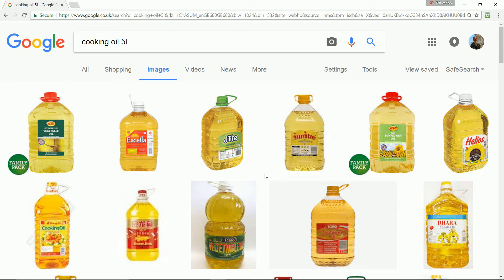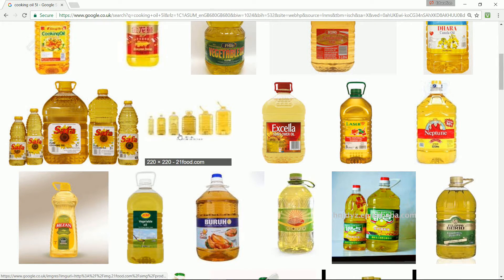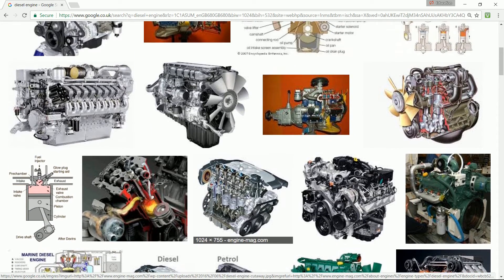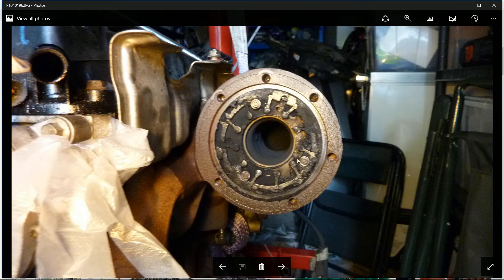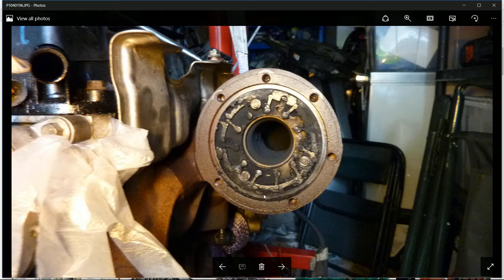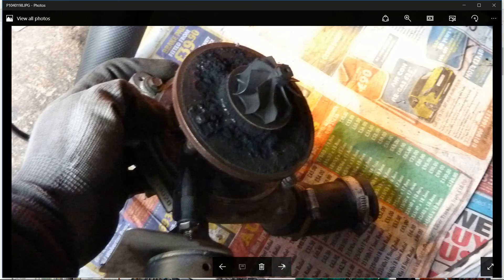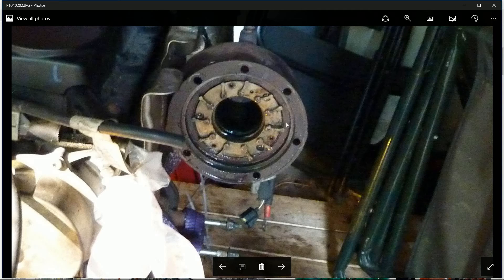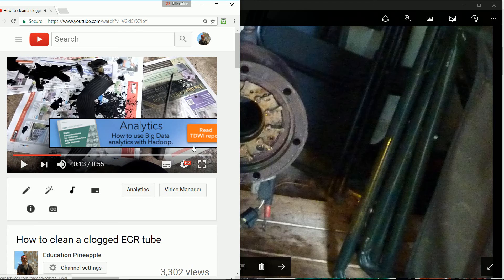Can Cooking Oil Be Used In Diesel Engines?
In this video I explore the results of using cooking oil in diesel engine...
Link to the video where the EGR tube is blocked...

Amazon: Petrol EGR cleaner...Wynns 29881 Petrol EGR and Air Intake Cleaner, MAF, White, 150ML...

Amazon: Diesel EGR cleaner...Wynns 23381 Diesel EGR and Air Intake Cleaner, MAF, 150ml...£8.99